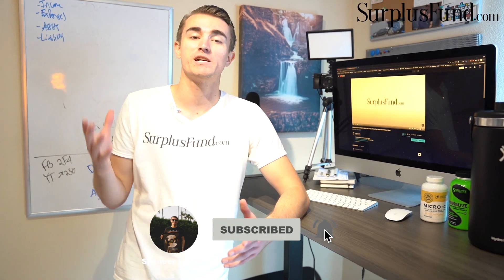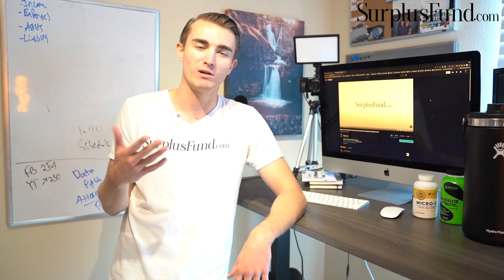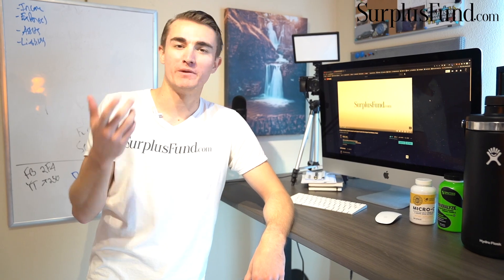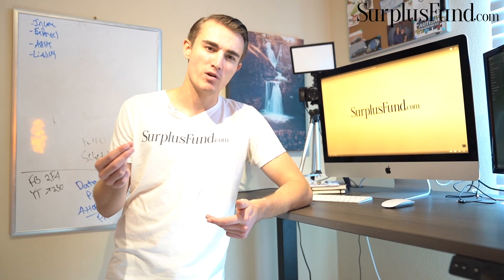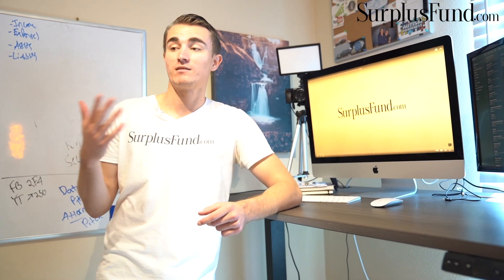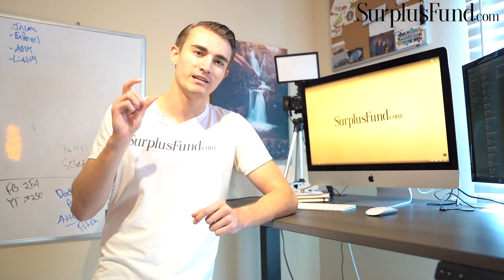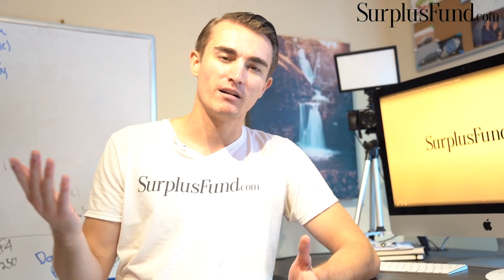5 STEPS to $10k per month!! Grow your Surplus Funds Business TODAY!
LINK to purchase "22 PAGE MILLIONAIRE SECRETS" for only $1 below!

So if you're interested in creating your own Surplus Funds Real Estate business (or just Surplus Funds Business in general) watch this video so you can AVOID these mistakes!